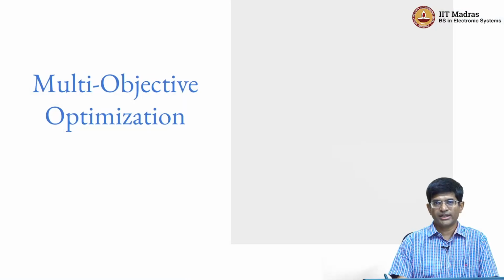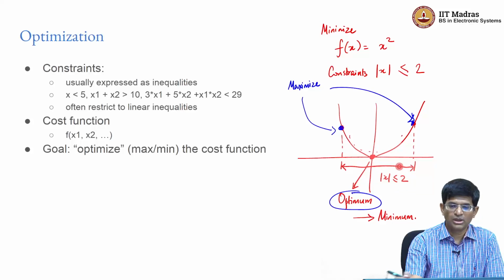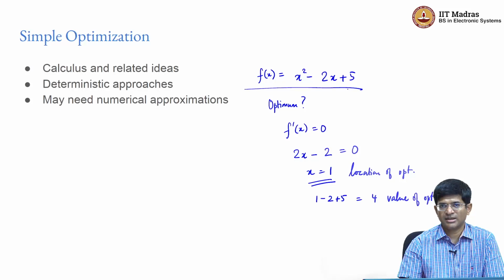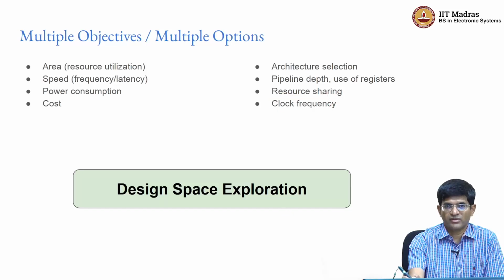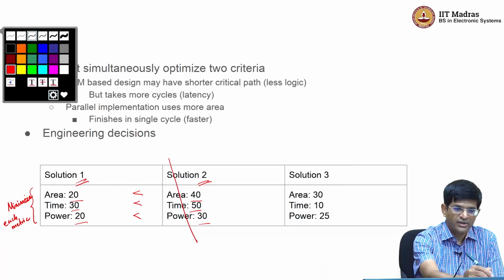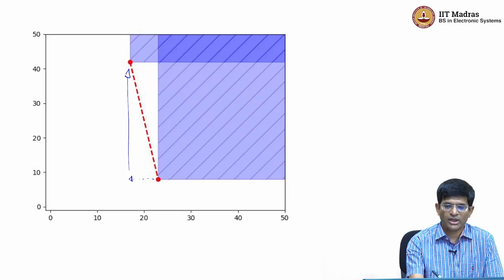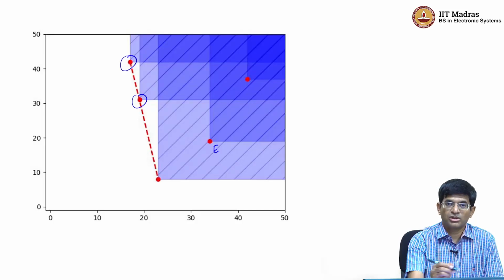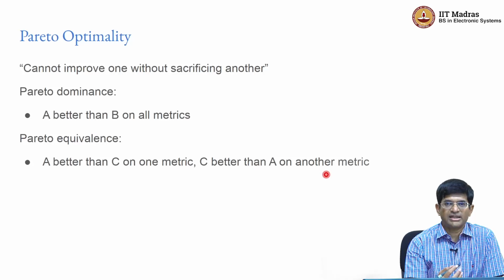L30: Multi objective optimization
Video Overview
 This lecture explores the critical topic of optimization in hardware design with a focus on multi objective optimization where multiple design goals must be balanced simultaneously. In real world scenarios engineers often face trade offs between minimizing chip area maximizing clock speed and reducing power consumption.We introduce key concepts like cost functions and constraints and demonstrate how they can be used to guide design decisions in the face of competing objectives. The lecture also discusses the Pareto principle and how Pareto optimality helps identify the best trade off points in a design space where no single solution is superior in all aspects.By the end of this session you will gain a clear understanding of how to approach complex design problems systematically using multi objective optimization techniques that are applicable to FPGA ASIC and embedded system development.